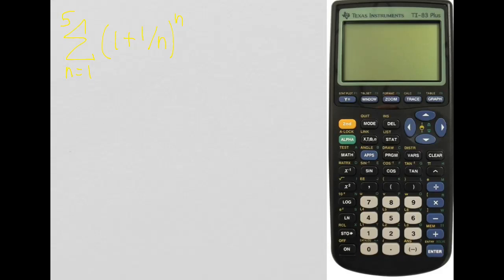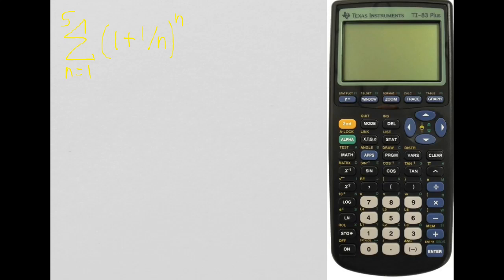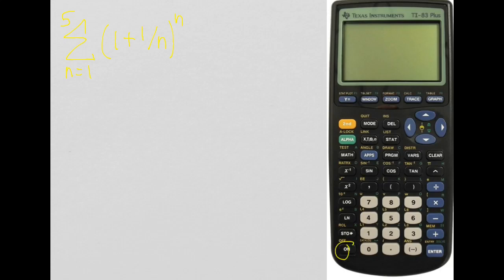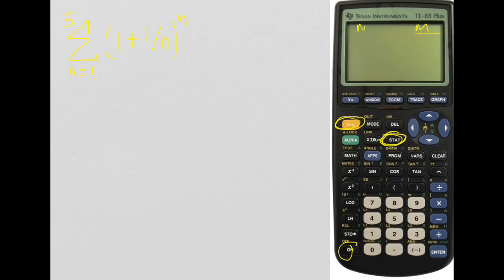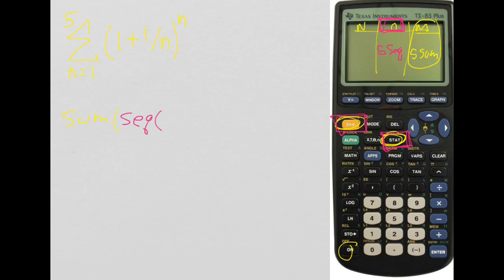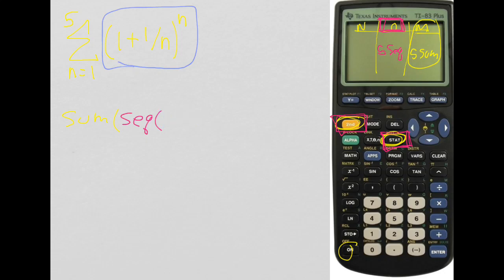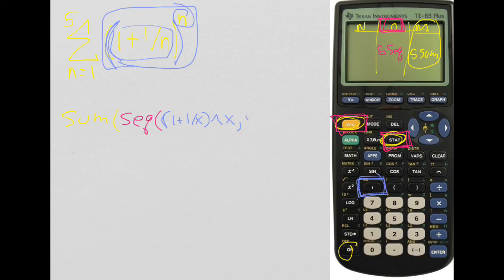HPC Sequences and Series Calc 1